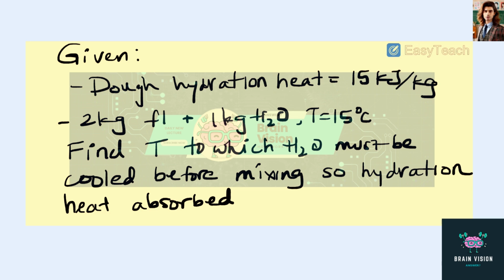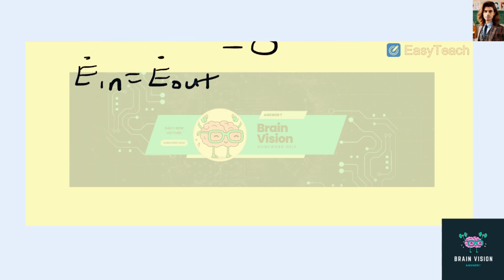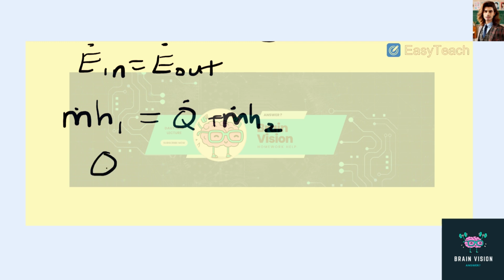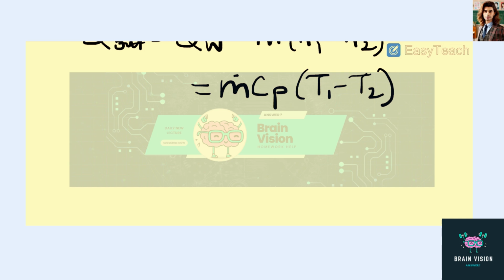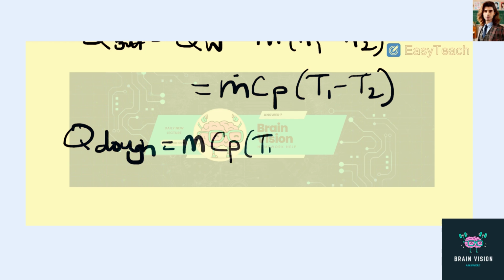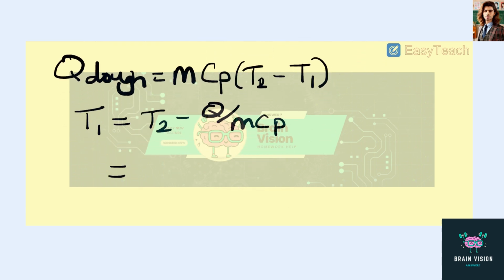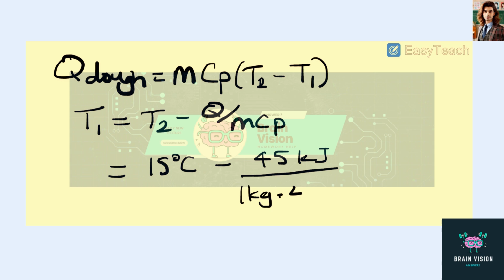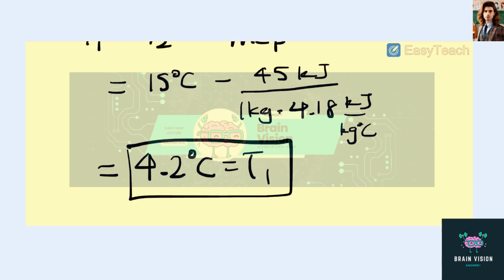The heat of hydration of dough, which is will raise its temperature to undesirable levels unles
The heat of hydration of dough, which is   will raise its temperature to undesirable levels unless some cooling mechanism is utilized. A practical way of absorbing the heat of hydration is to use refrigerated water when kneading the dough. If a recipe calls for mixing   of flour with   of water, and the temperature of the city water is  , determine the temperature to which the city water must be cooled before mixing in order for the water to absorb the entire heat of hydration when the water temperature rises to  . Take the specific heats of the flour and the water to be 1.76 and   respectively.